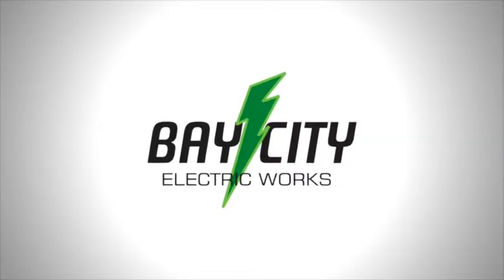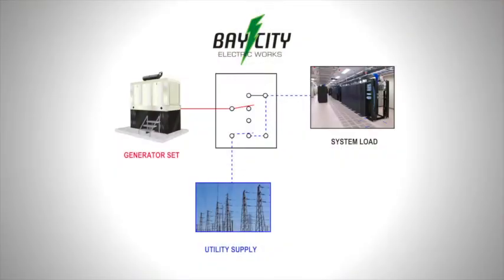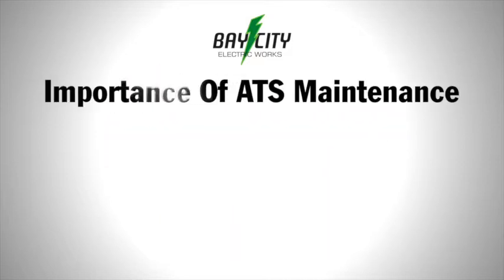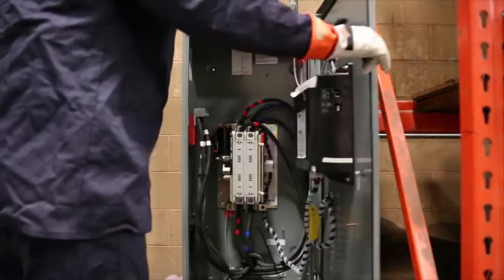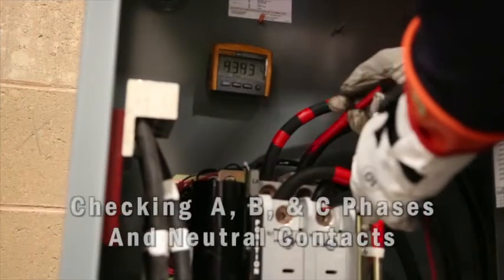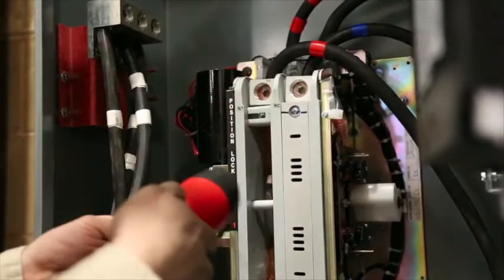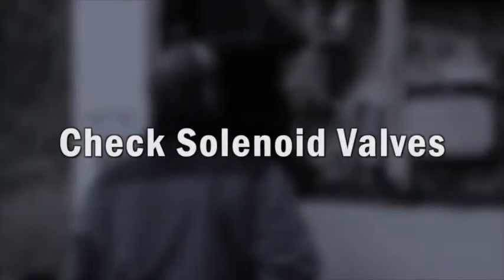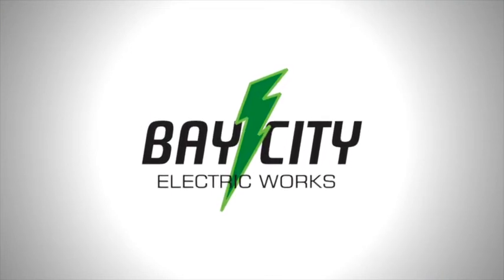Bay City Electric Works ATS Maintenance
Bay City Electric Works explains the importance of maintaining an ATS.